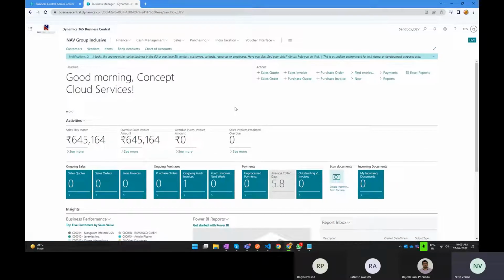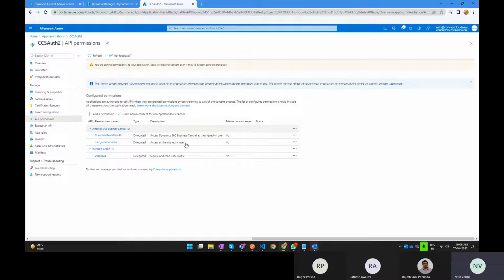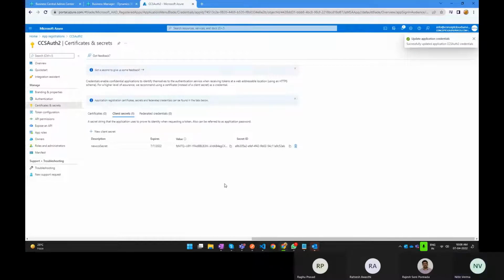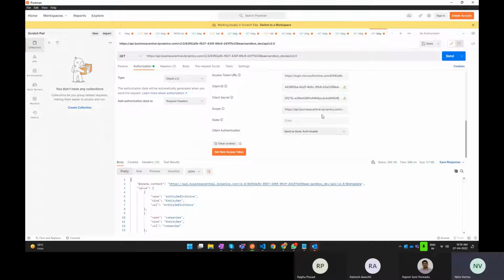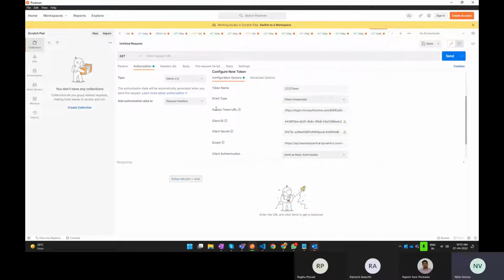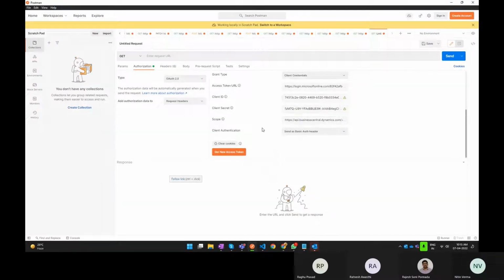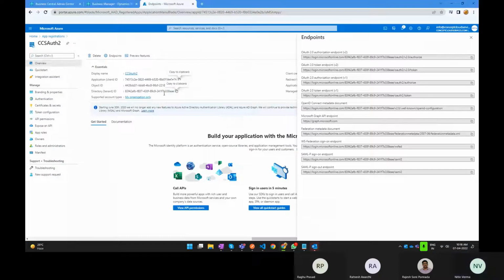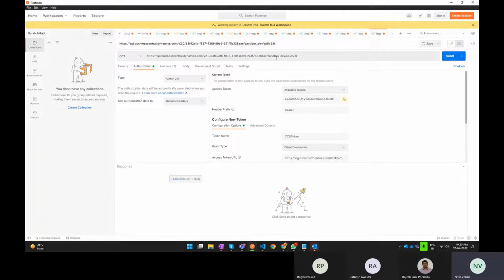BC OAuth2 0 Token Based Authentication